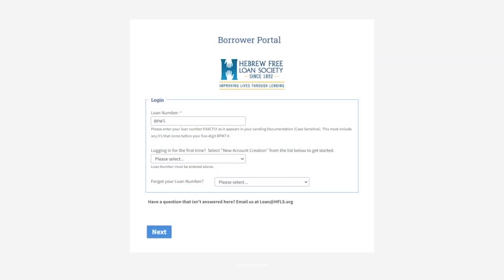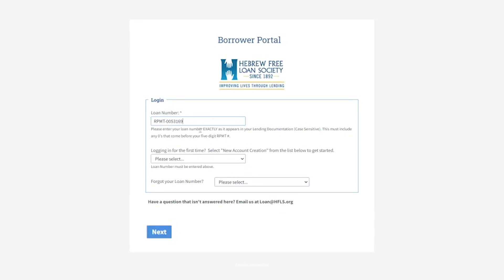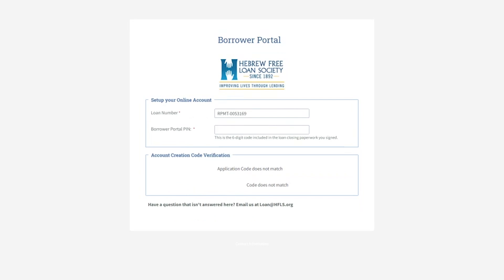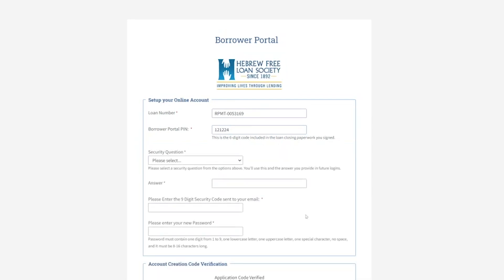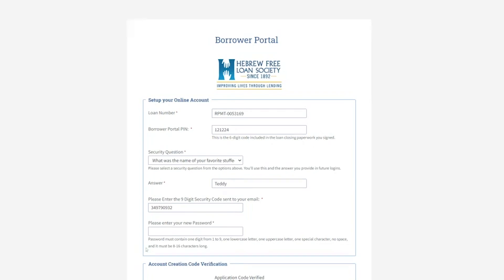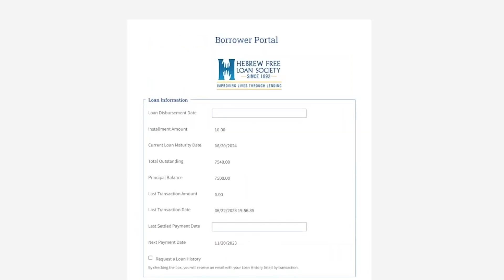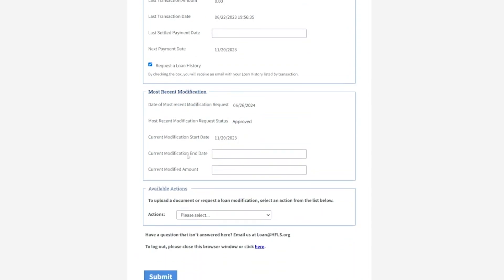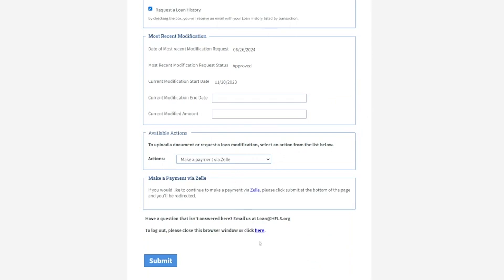HFLS Borrower Portal: Account Creation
HFLS Borrower Portal tutorial video leading borrowers through the steps for account creation.